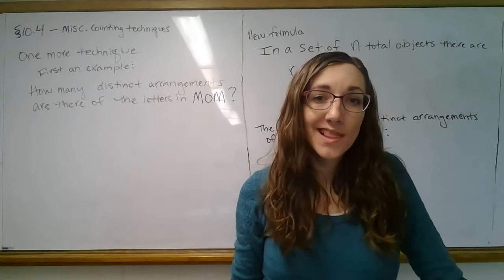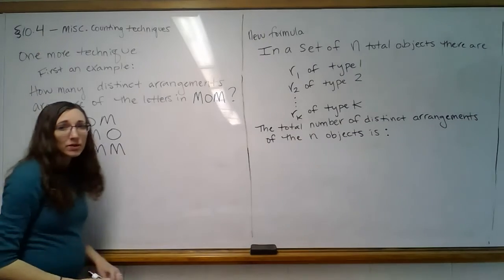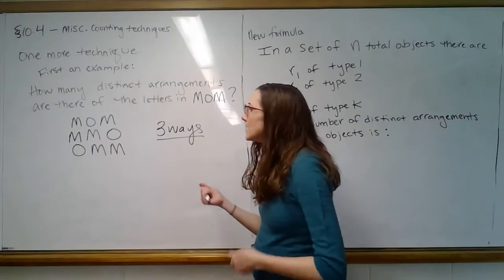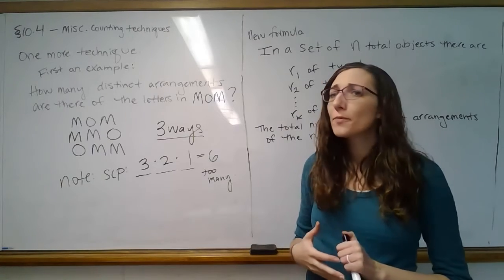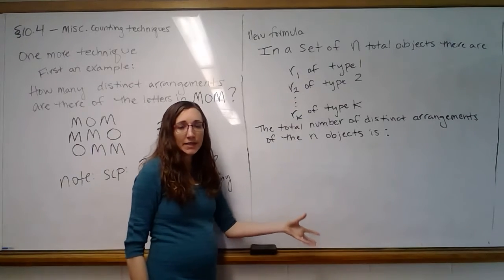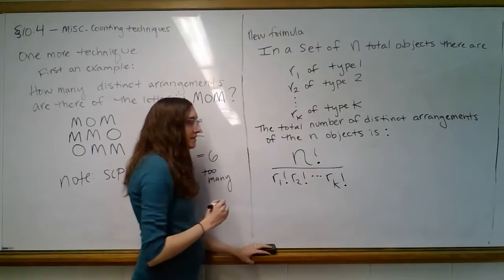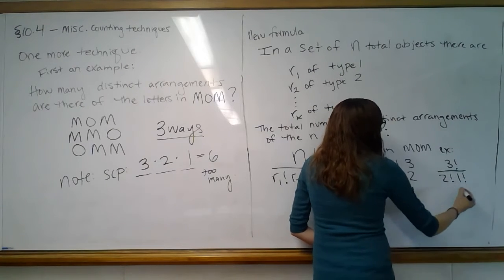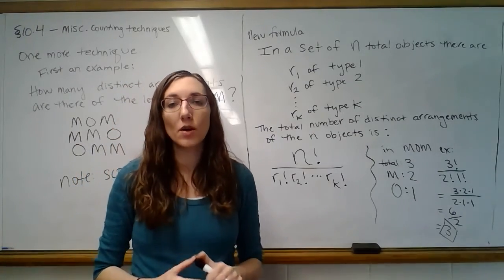MA108 Section 10.4 part 12